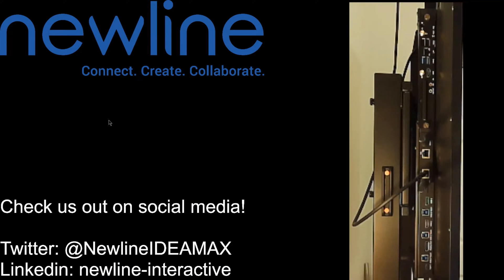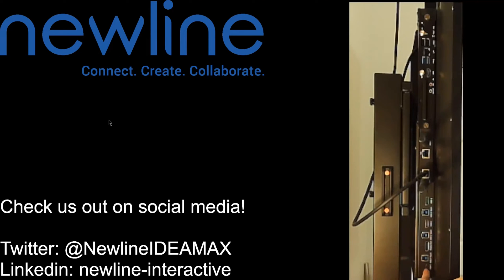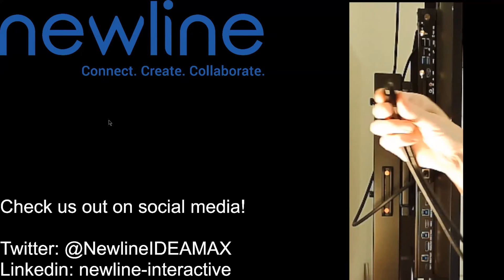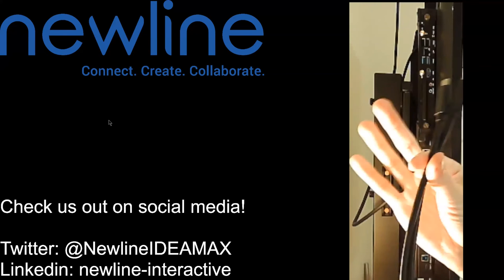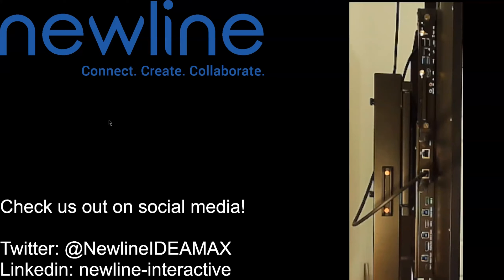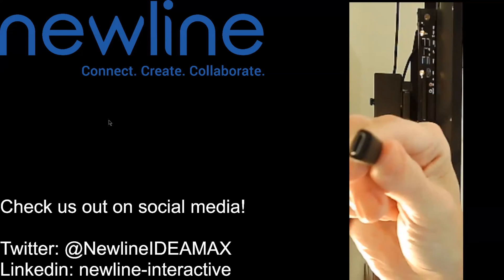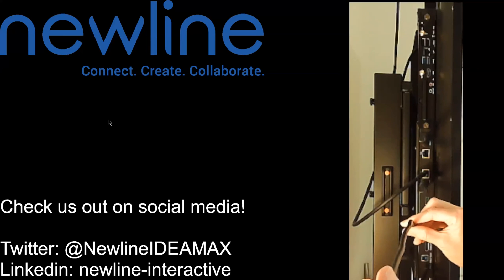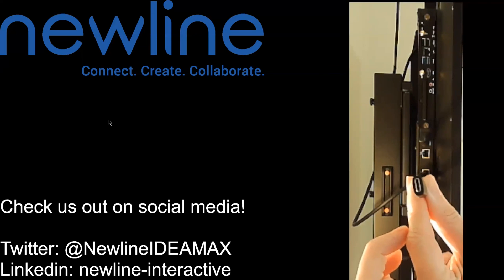Q Series: Using the Side USB C Port to Connect to your Newline Panel